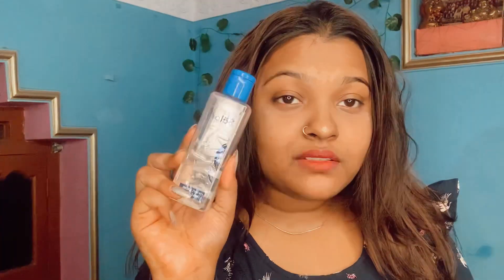Ringlet Curls Tutorial | Sakshi Priya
This 3 minute video took me around 3 hours to record😮‍💨

Did this ringlet Curls using this Agaro chopstick curler 10 mm which i bought from Amazon.

~Music used~
♪ Sunset (Prod. by Lukrembo)